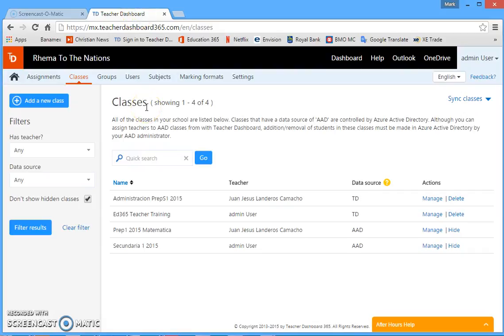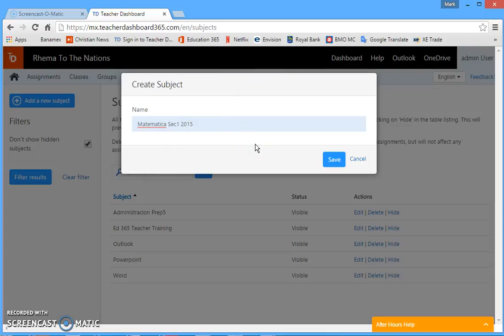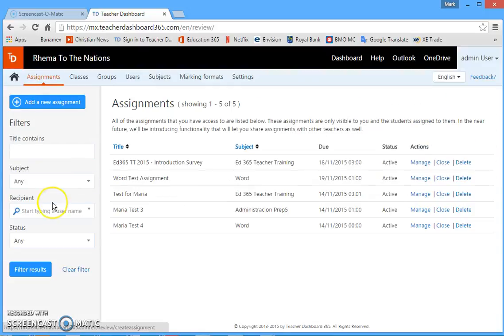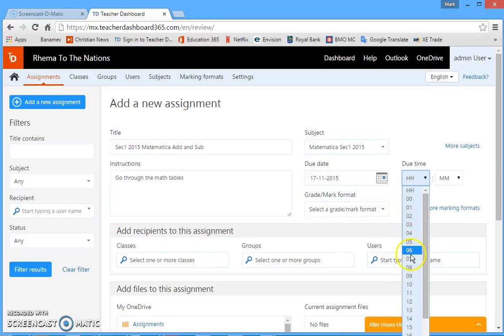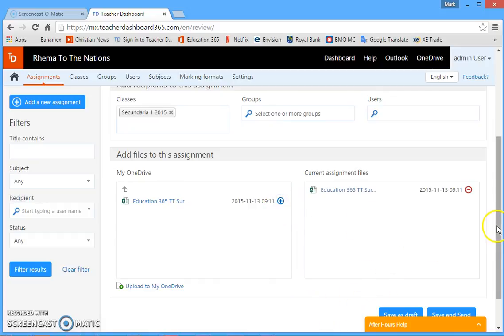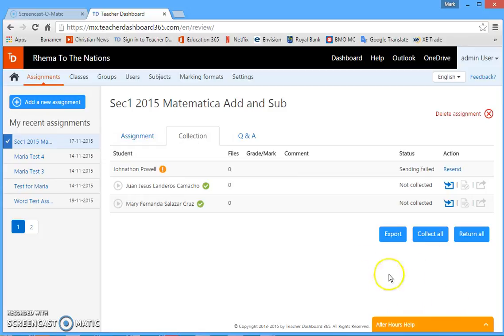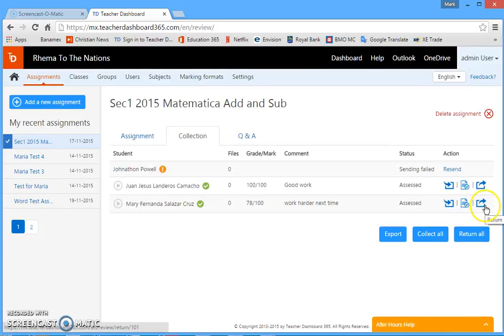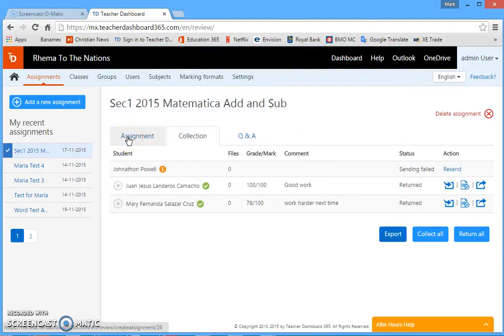Setting up Assignments and subjects - Teachers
How to setup subjects and assignments in Teacher Dashboard.